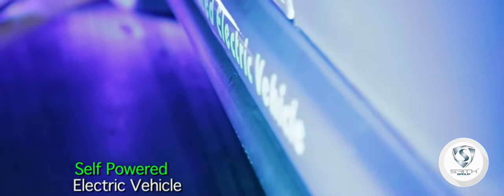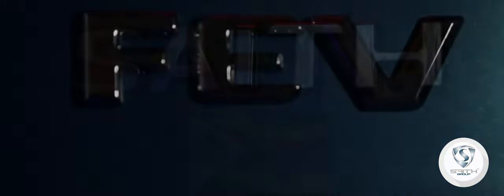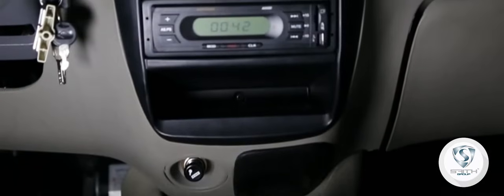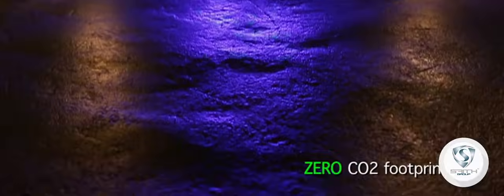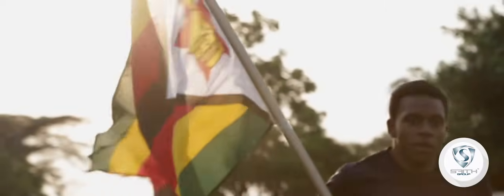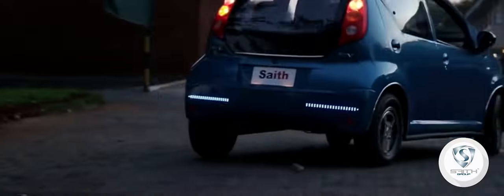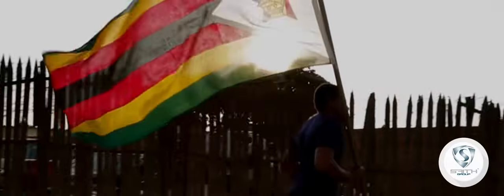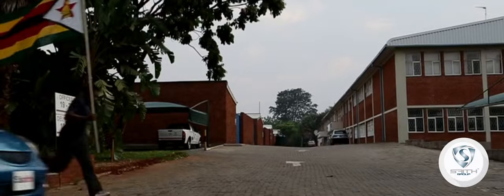Electric Vehicle with unlimited drive range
This electric vehicle from Saith charges itself and has an unlimited drive range. Once you start it you can go as far as you want. Its in its own class. Saith! because God said so.